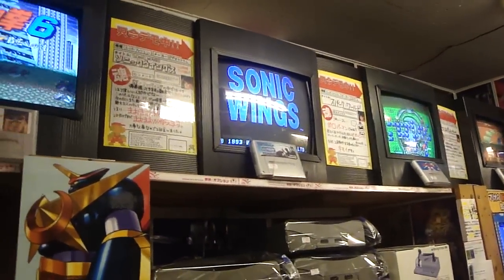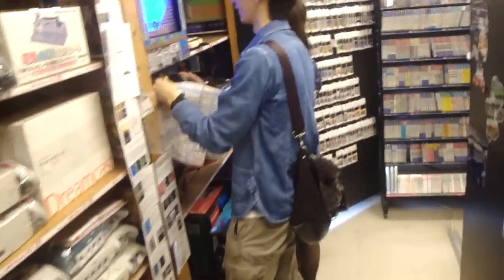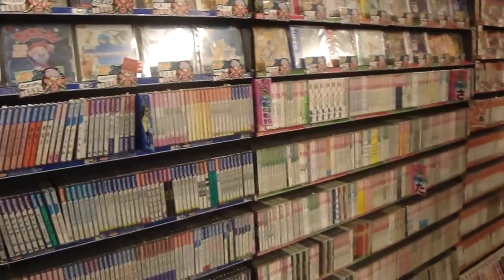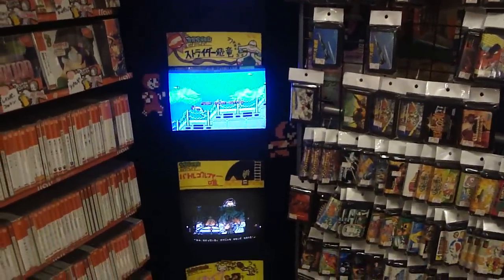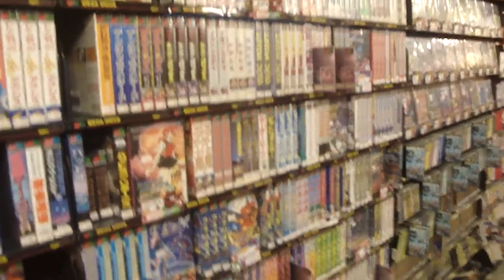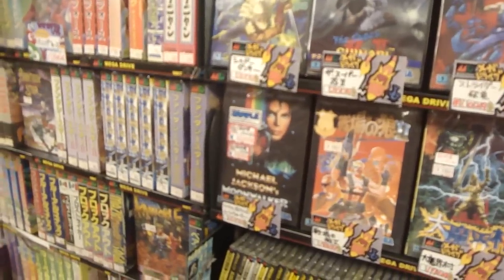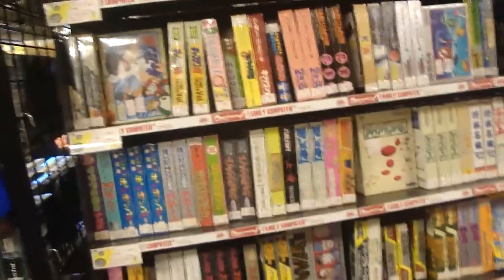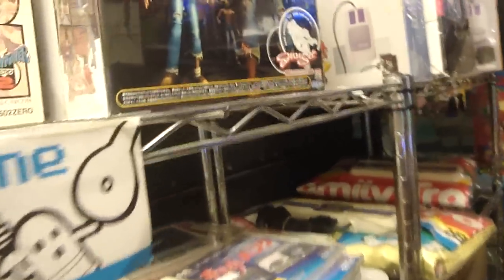Walkin Around Super Potato 3rd Floor Akihabara, Japan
When I went down to Akihabara to pick up some parts for my broken neo geo I decided to stop in here and get some footage for you guys, hope you like it.